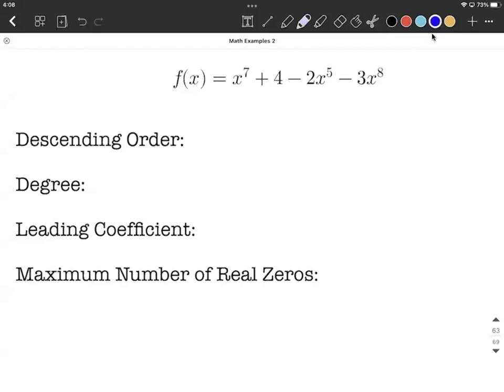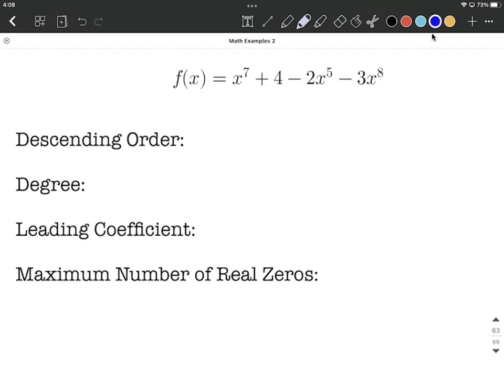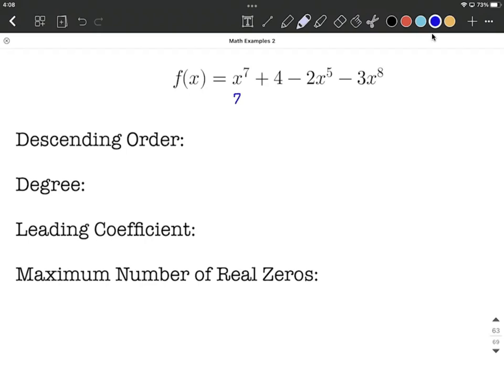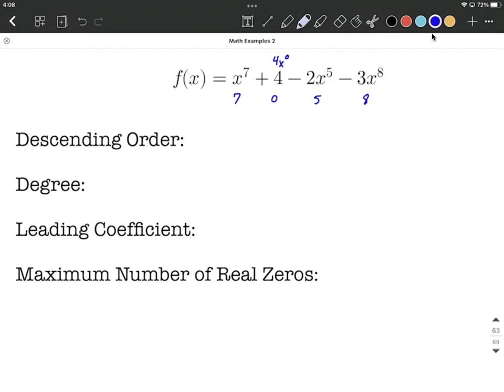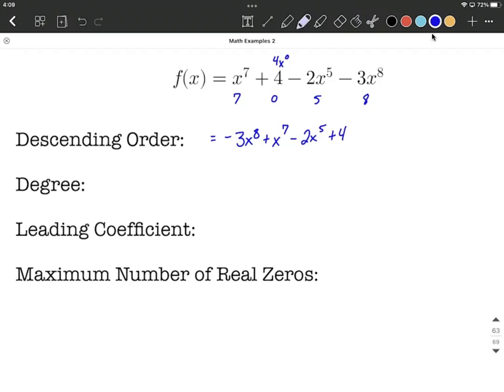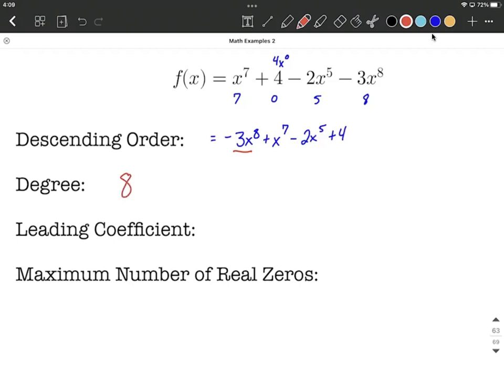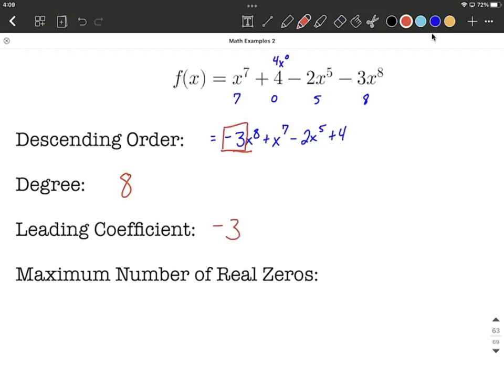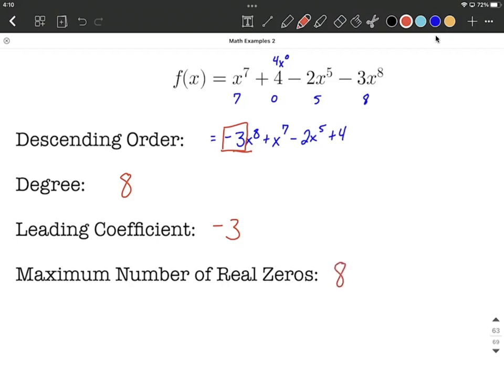Polynomial Function | descending order, degree, leading coefficient, maximum number of real zeros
In this example problem, we are given a polynomial function and rewrite it in descending order by first identifying the degree of each individual term, then reordering them from largest to smallest.  Then we find the degree of the polynomial function, identify the leading coefficient, and determine the maximum number of real zeros.